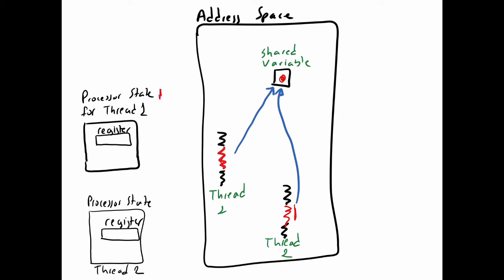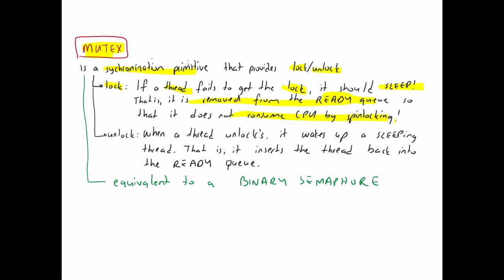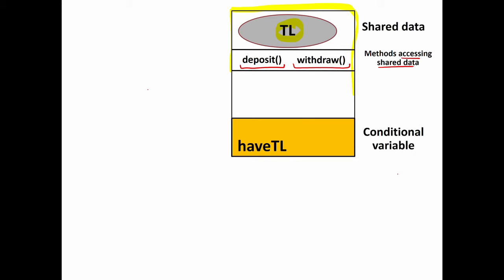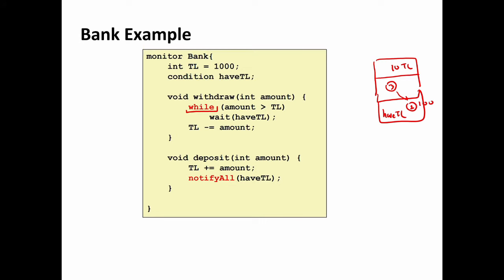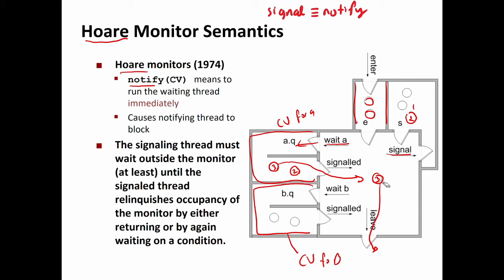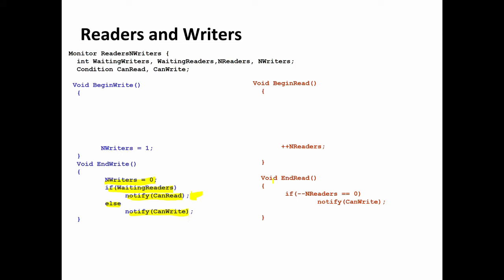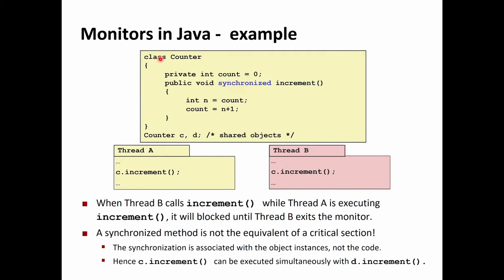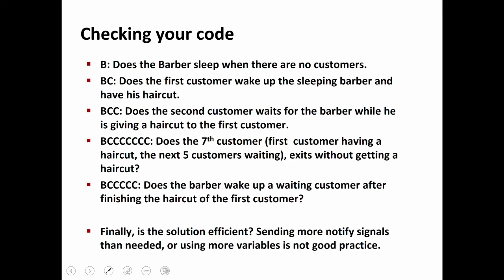Operating Systems: Synchronization: Monitors and Condition Variables